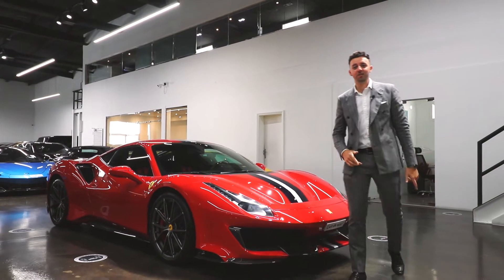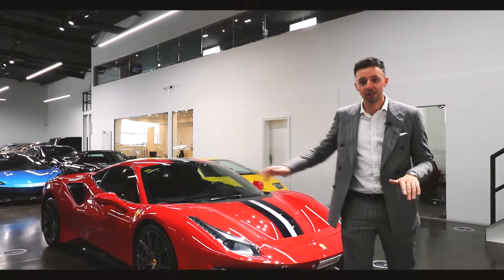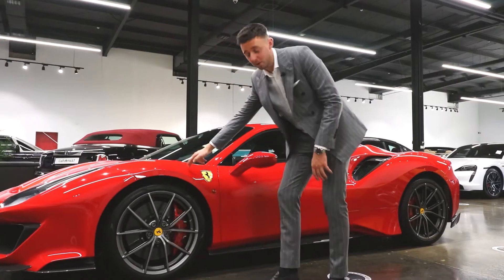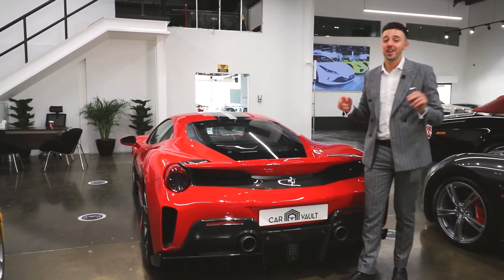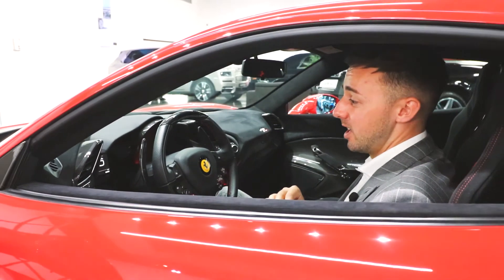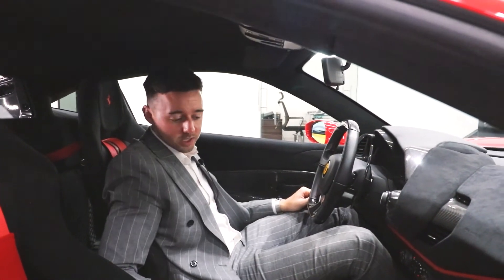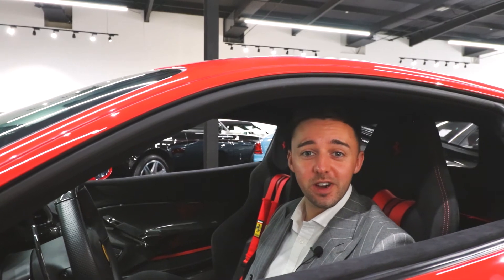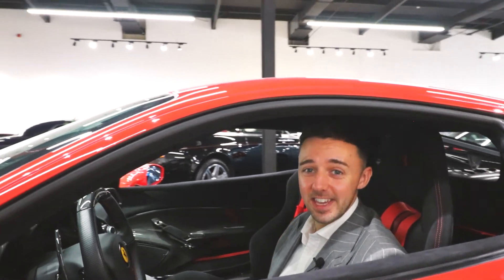2019 Ferrari 488 Pista || CV Auto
A decade of experience in Luxury car selling and buying. Every model for sale has been delivered to the highest level of quality standards.